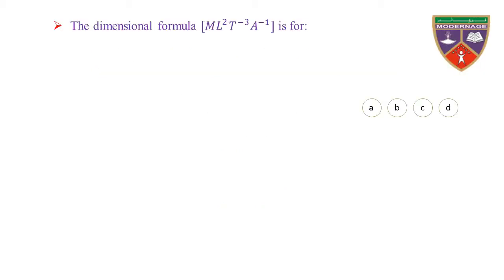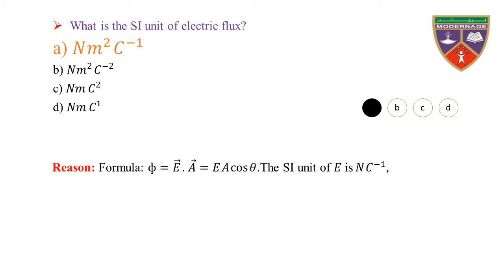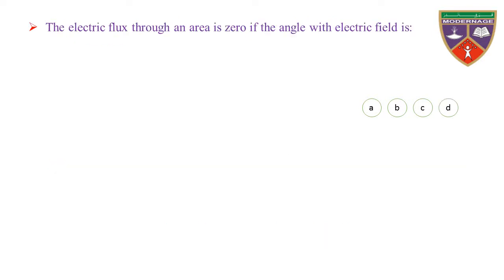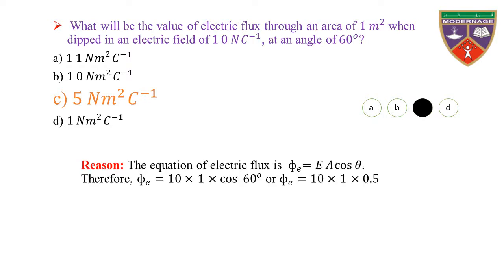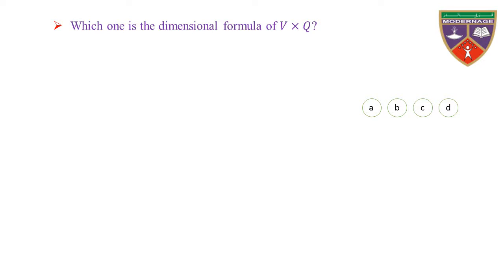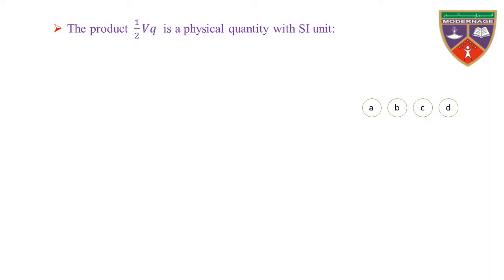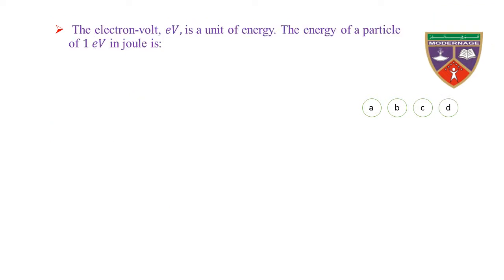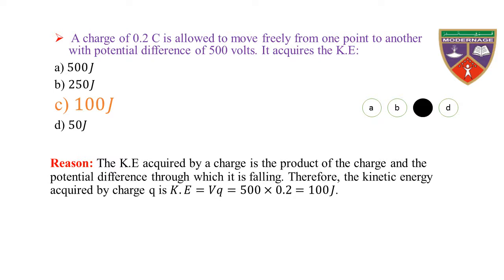Physics 2nd Year MCQs |Unit 11 | Part 4 | 2nd Year Physics solved MCQs | Physics MCQs Class 12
It is highlighted that each chapter of 2nd Year Physics MCQs consists of 5 to 7 videos (approximately) and will be published on weekly basis i.e. every Monday at 05:00 PM. In this video, Prof Mahummad Farid has made the MCQs of 2nd Year Physics Unit 11 Electrostatics, Part 03, to help the students for gaining conceptual clarity in Electrostatics related MCQs Part 4. Prof Muhammad Farid will cover the whole course of Physics class 12 by using the same practice, time, and date.